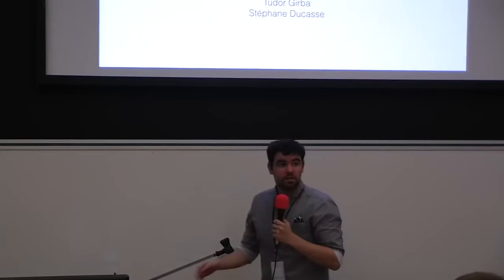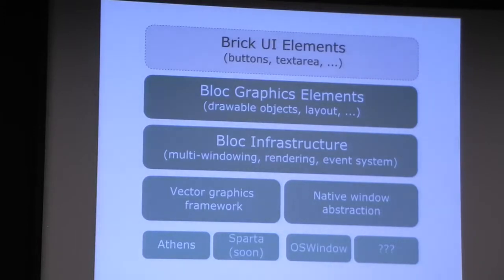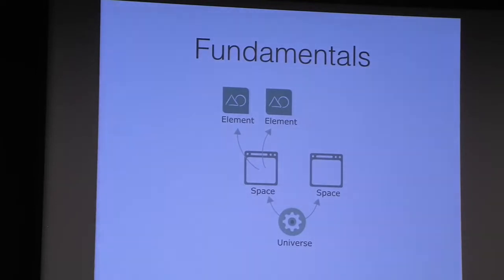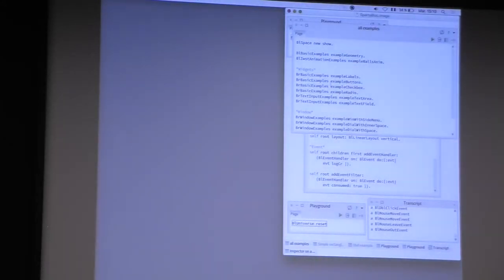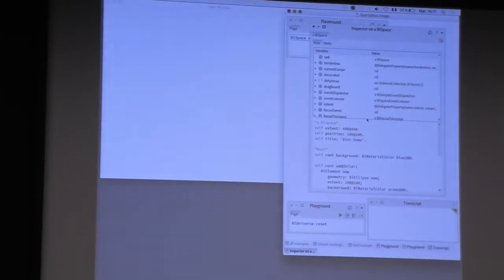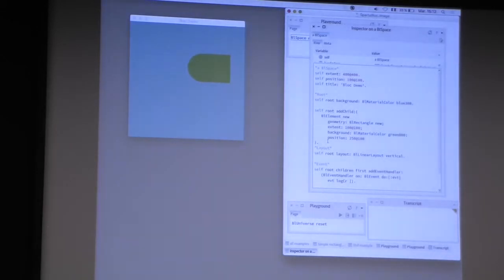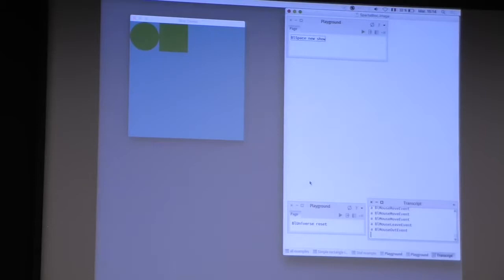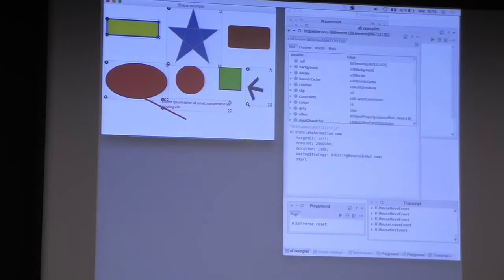Bloc: a graphical user interface for the future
Tue, August 23, 3:00pm – 3:30pm

ABSTRACT:
Bloc is a new graphical user interface framework for Pharo. It currently spawns three layers:
- Widget set provided by Brick including a flexible styling framework.
- Basic visual objects and event management.
- Vector Graphics provided by Athens/Cairo and Sparta/Moz2D canvases.

We layout the current state and provide an outlook of future steps.

BIO:
Glenn Cavarlé is a PhD student at the University of Brest (France).a He is working under the supervision of Prof. Alain Plantec, at Lab-STICC. His main research interests lie in the area of Model-Driven Engineering with a focus on dynamic environments for software prototyping. His specific research goals include GUI prototyping and software assessment in the context of multi-platform development. For three years, he is also a lead software engineer at Diazol, a freelance developer and a contributor to Pharo.

Aliaksei Syrel is a student at the University of Bern in the Software Composition Group and a member of the GT Team His interests are software engineering and UX design. He is also a contributor to Pharo a live, Smalltalk-inspired programming language and environment, and Moose a platform for software and data analysis.